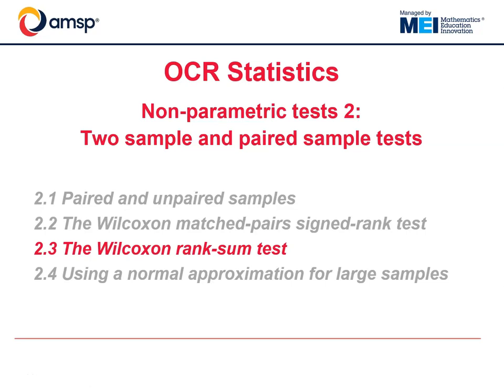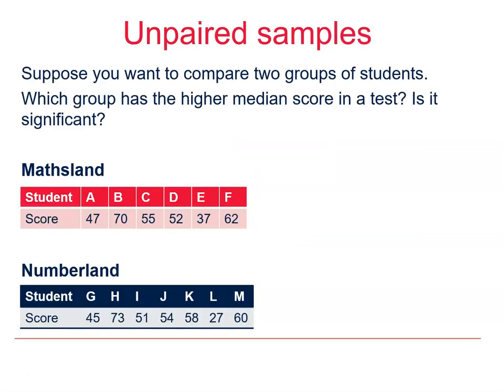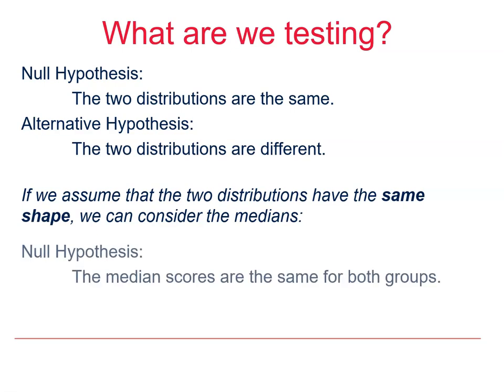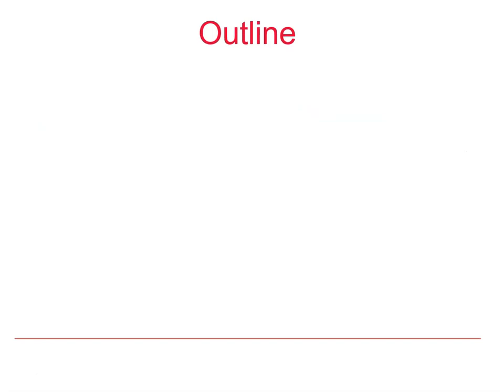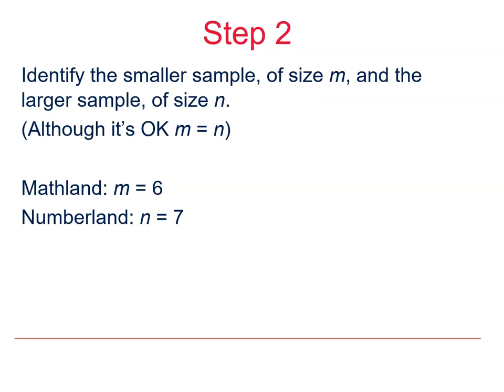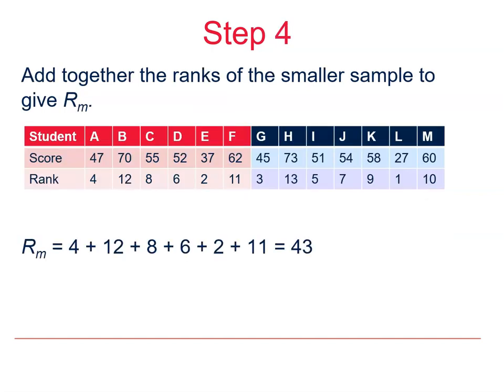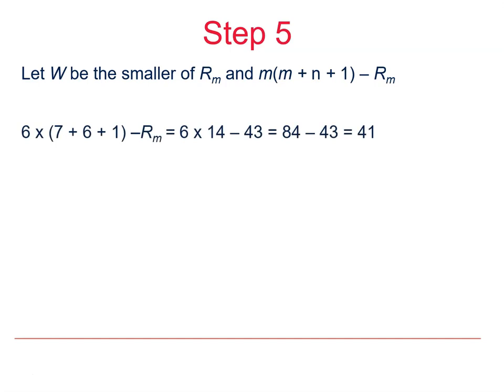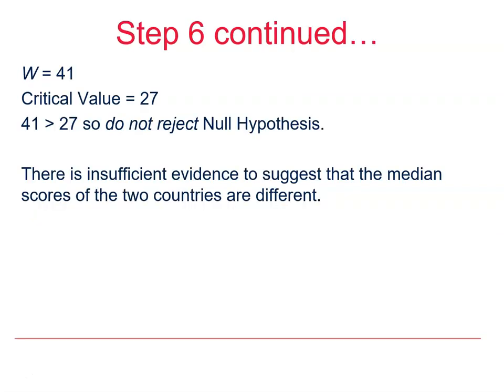OCR Statistics: Non-parametric tests 2-3